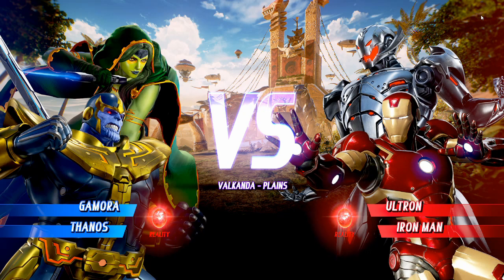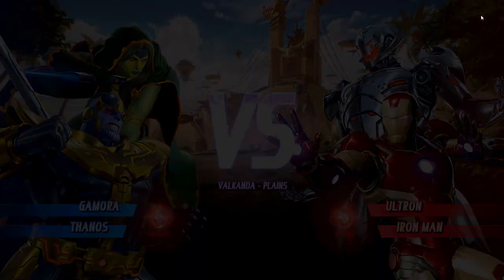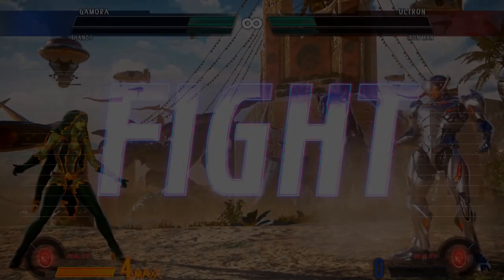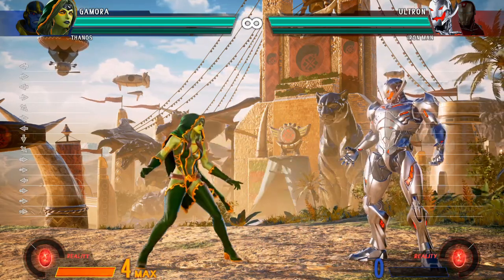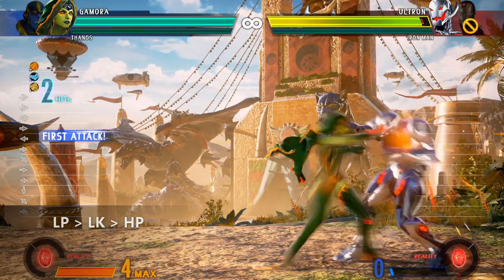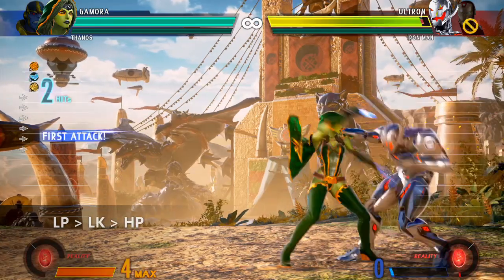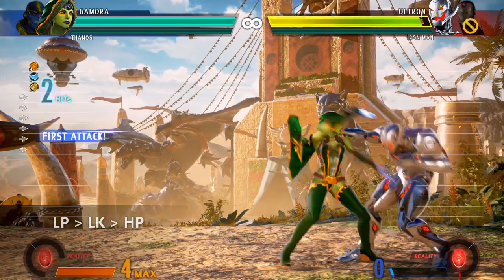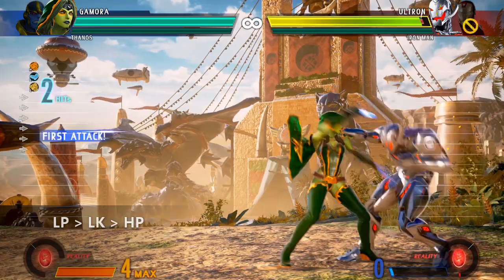Marvel vs Capcom Infinite - Gamora Combo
Full Combo @ 2:10
Quick effective combo for Gamora. Can go into Lv 1 super or Lv 3!
Full Combo @ 2:10